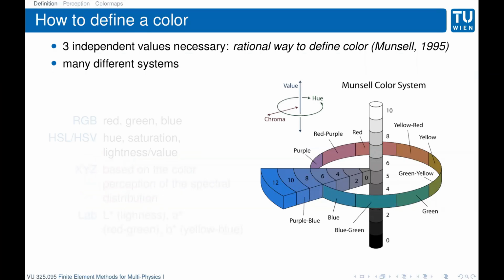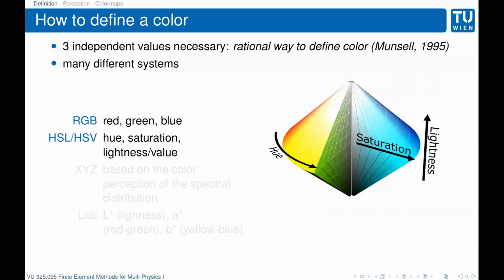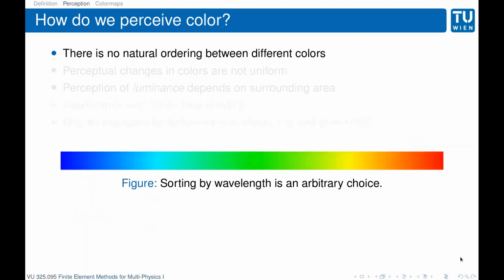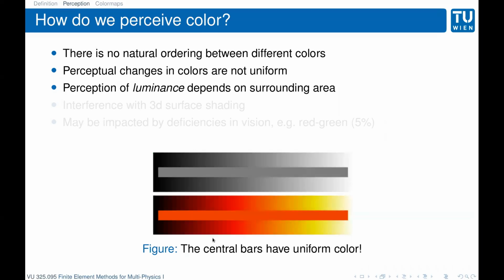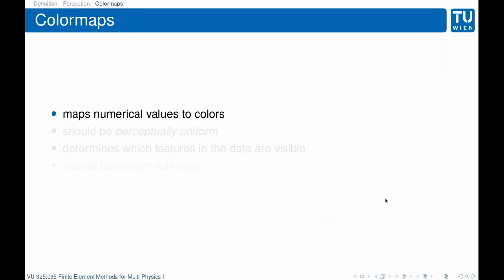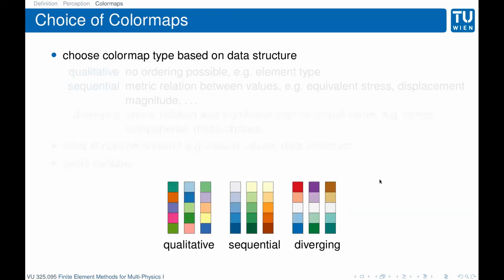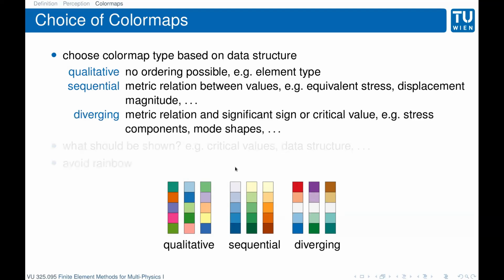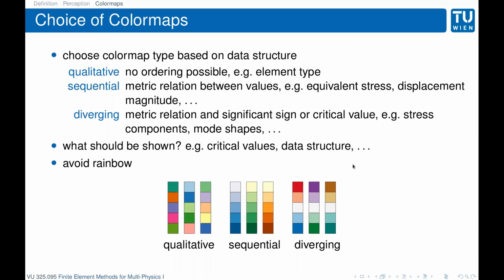Colours for Scientific Visualisation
Some tips for choosing a suitable colormap for the type of data